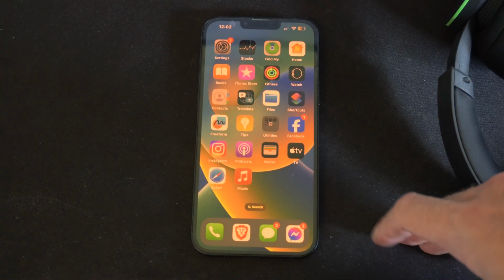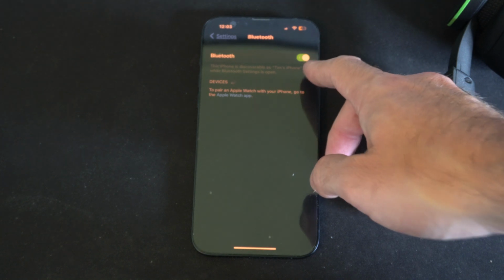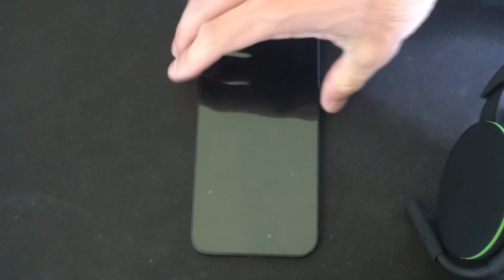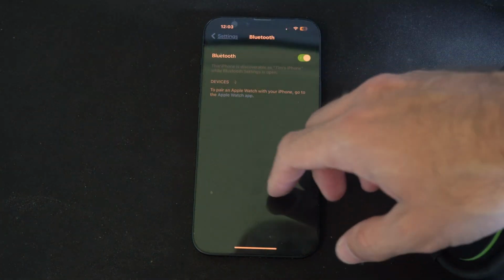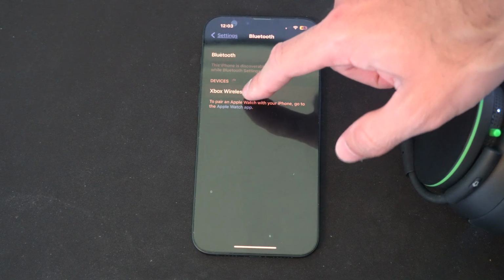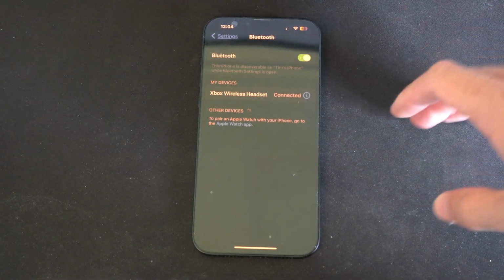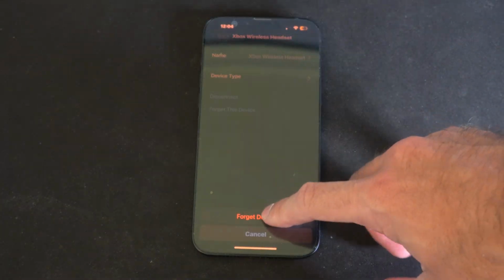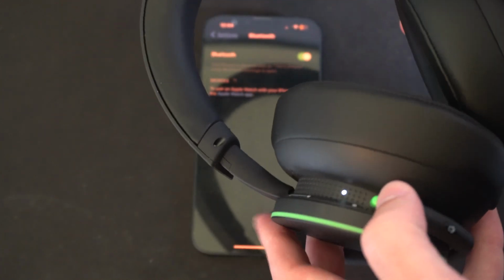How to Connect Bluetooth Headset to Iphone (Easy Tutorial)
Step-by-Step Guide to Connect Bluetooth Headset to iPhone
Turn on Bluetooth on Your iPhone:

Tap on Bluetooth.
Toggle the Bluetooth switch to the ON position if it isn’t already.
Put Your Bluetooth Headset in Pairing Mode:

Make sure your Bluetooth headset is turned off.
Turn on your Bluetooth headset and enter pairing mode. The method to enter pairing mode varies by headset model, but it often involves pressing and holding the power button or a dedicated pairing button until a light starts flashing (usually blue or red).
Connect to Your iPhone:

On your iPhone, under the Bluetooth menu, you should see your headset listed under "Other Devices."
Tap on your headset’s name to connect.
Once connected, the headset should appear under "My Devices" in the Bluetooth menu, and the light on your headset should stop flashing and stay solid, indicating that it’s connected.
Verify the Connection:

Play some audio on your iPhone to test if the sound is coming through the Bluetooth headset.